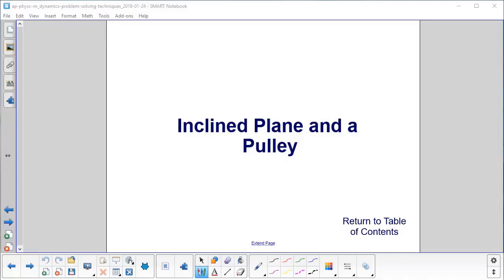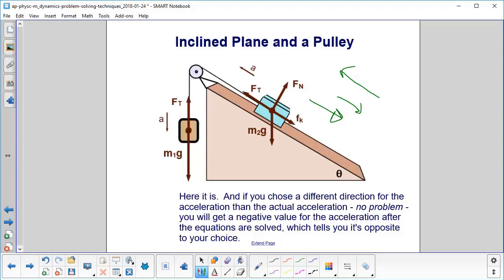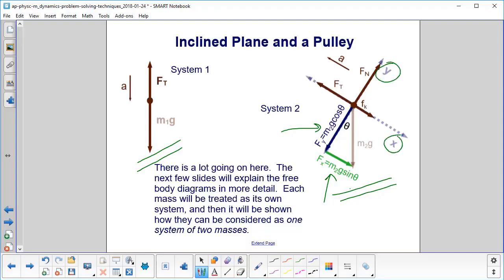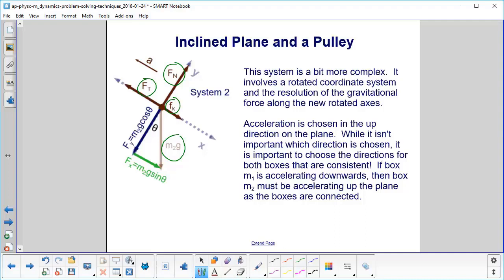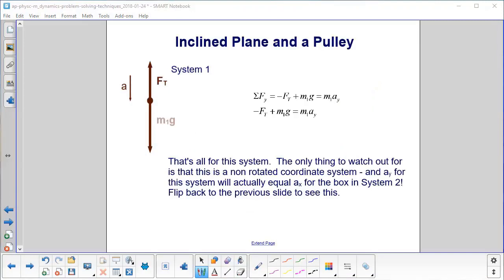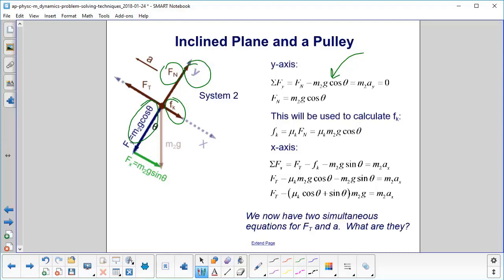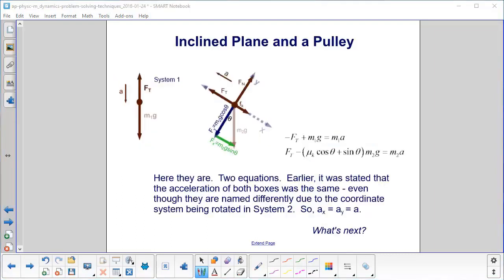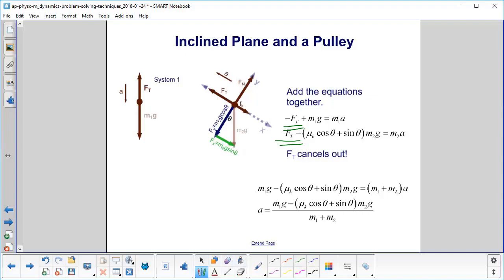Inclined Plane and Pulley Part 1